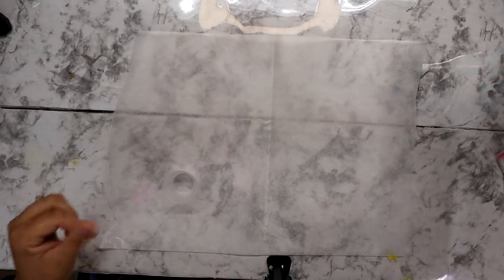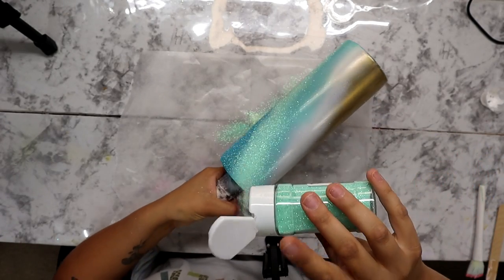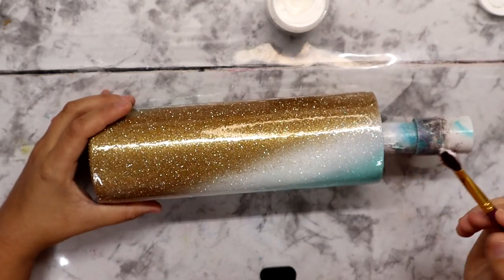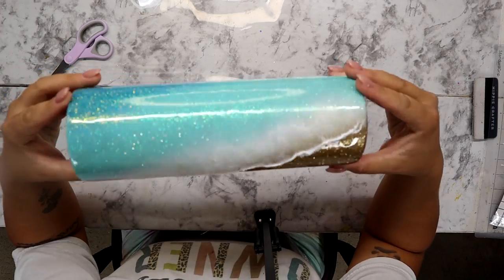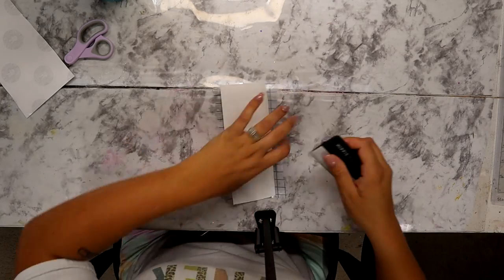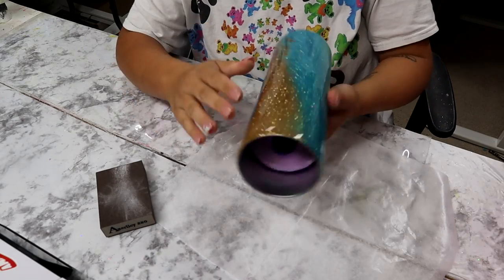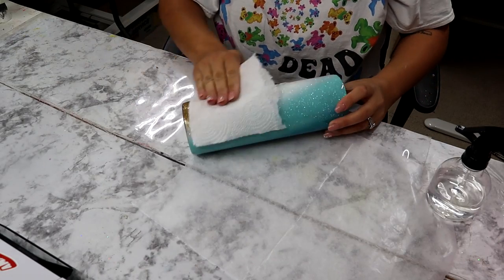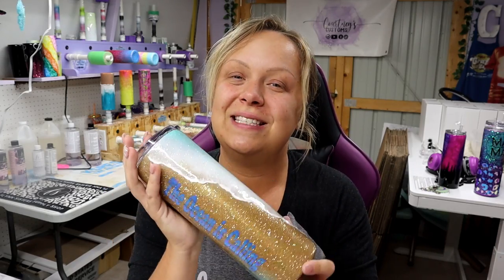Beach Wave Tumbler Tutorial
Hey y'all! I hope you love this beach wave tumbler as much as I do! I had so much fun making this tutorial!

Spray paints used- Rustoleum- Metallic Gold. Color Shot- Island Girl, Marshmallow, and Splash
Glitters used- Diamonds, Pool Party, Desert Glow, and Zephyr Mist

💜tack it

💜glitter snow